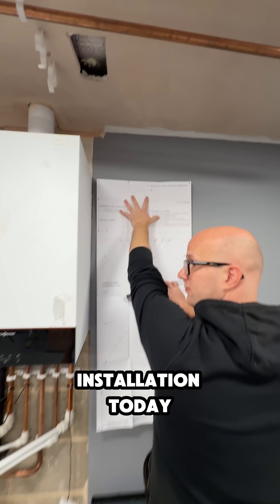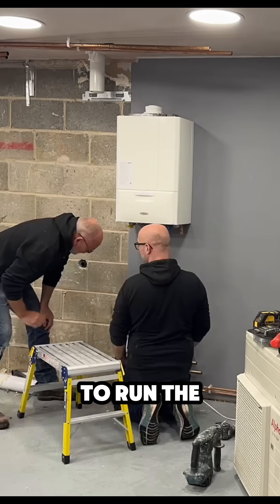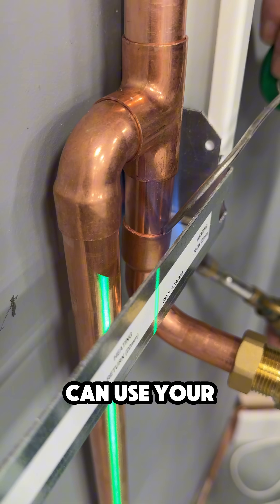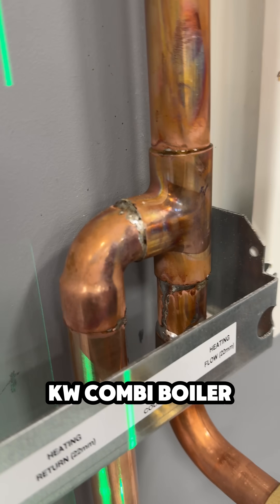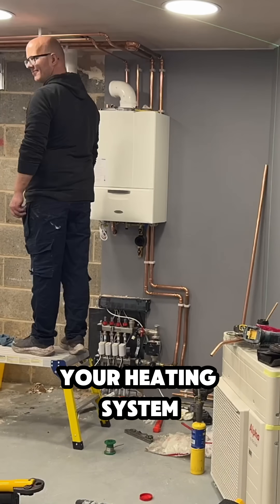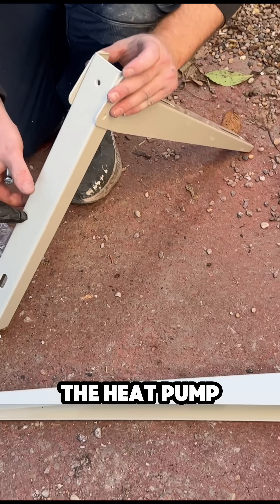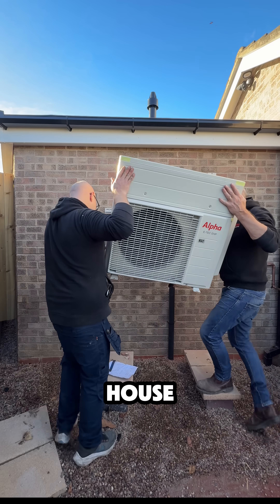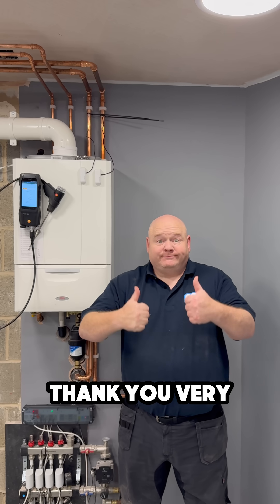Alpha Hybrid Heat Pump Installation